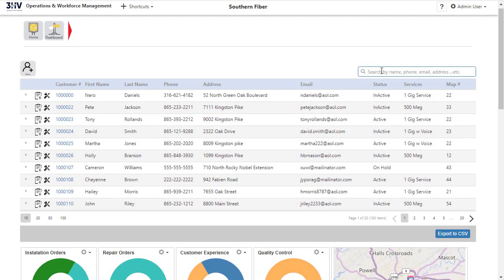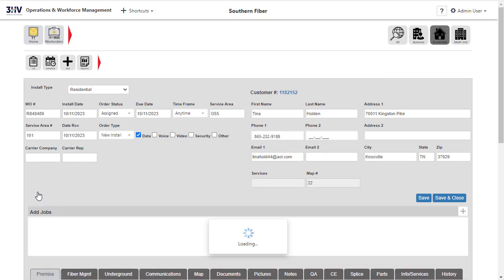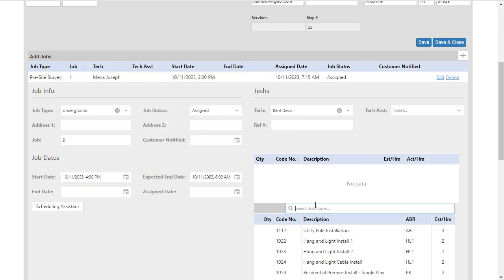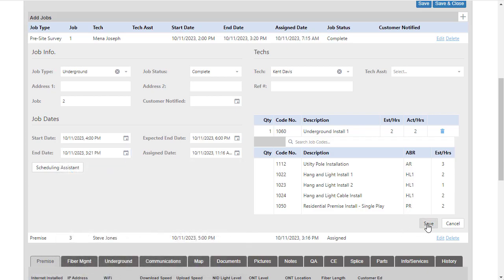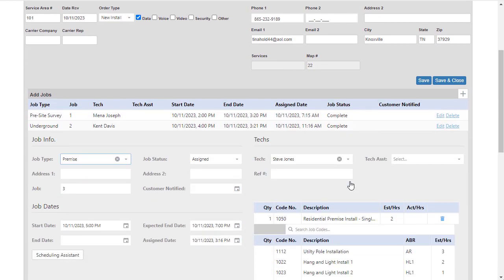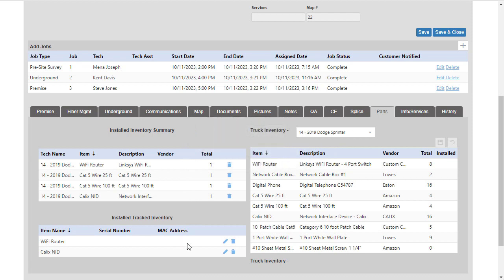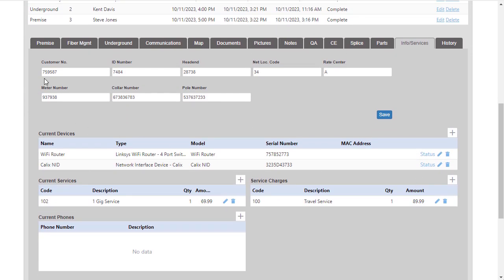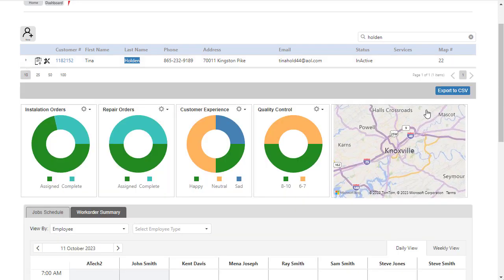3HV Last Mile Demonstration Video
In this video we show how Broadband Service Providers can quickly and easily schedule techs to jobs to complete a broadband service workorder.